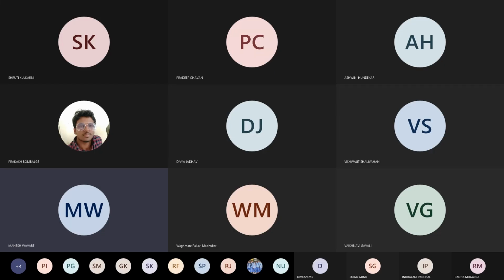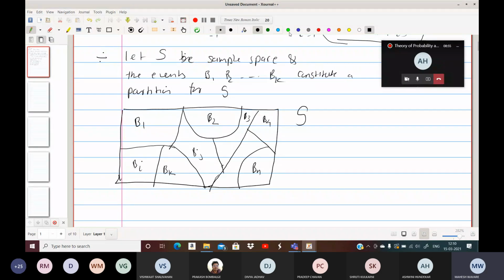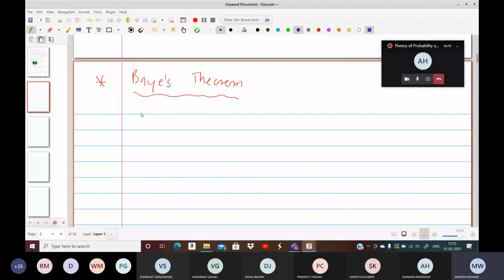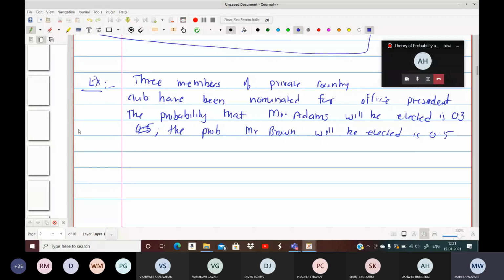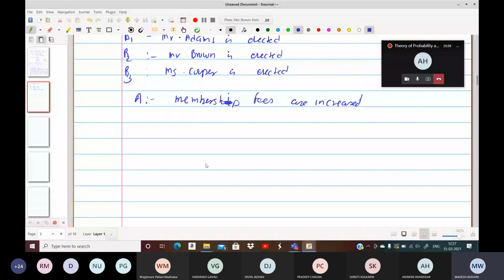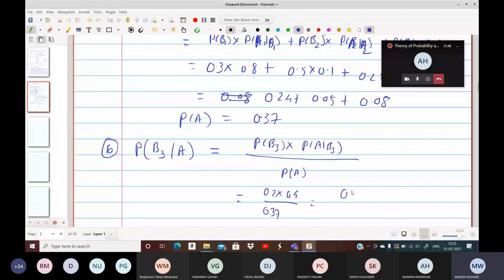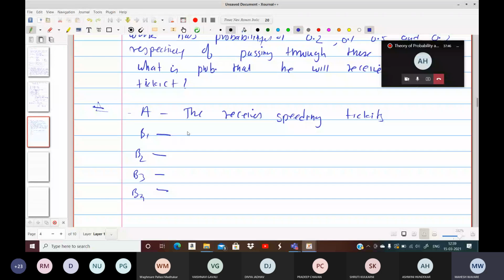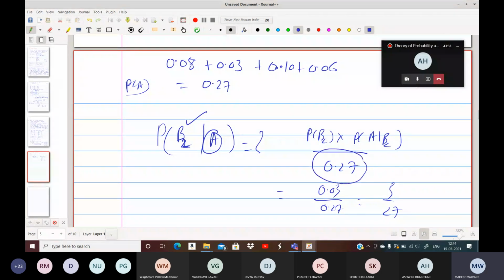Bayes Theorem | Rule of Elimination| Example on Bayes Theorem and Rule of elimination